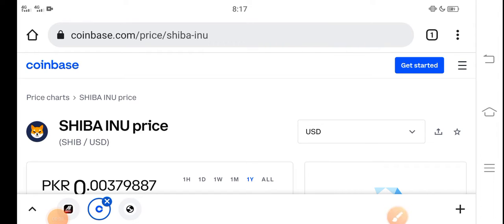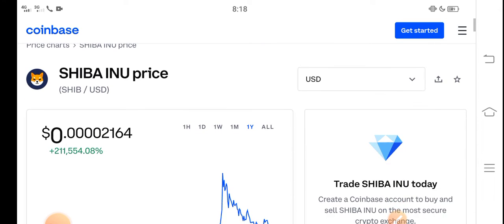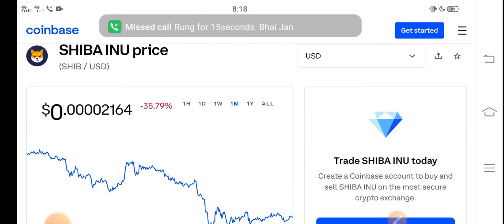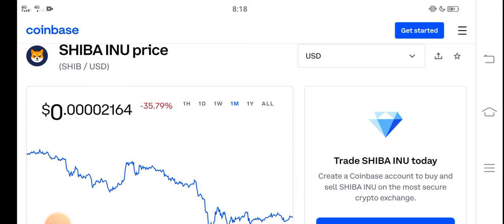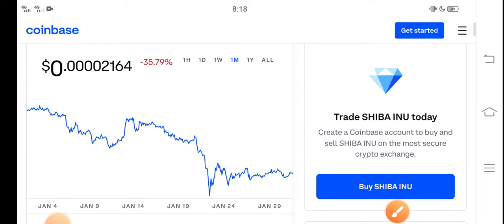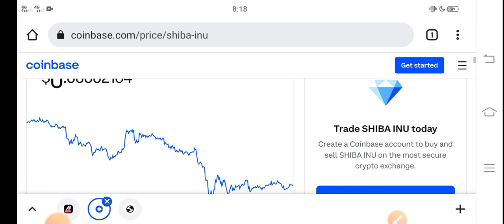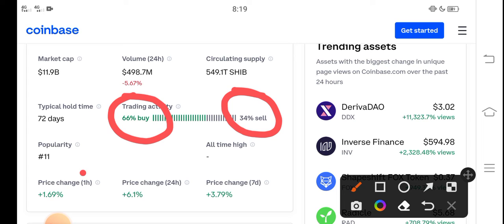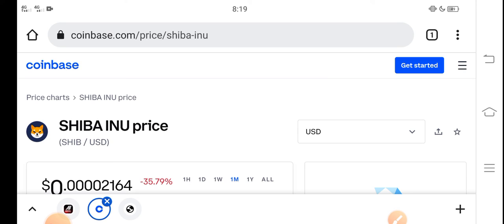Shiba inu Next Breakout || Shiba coin Price Prediction! Shiba inu Today News